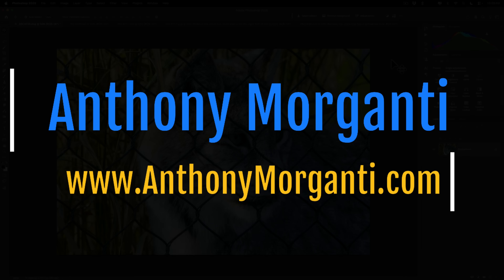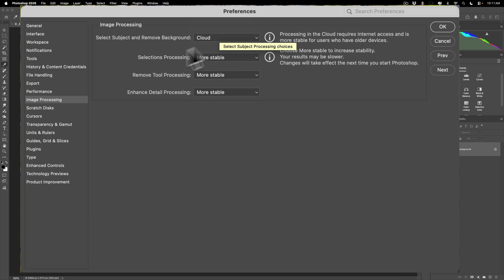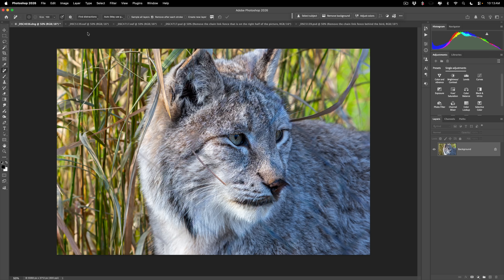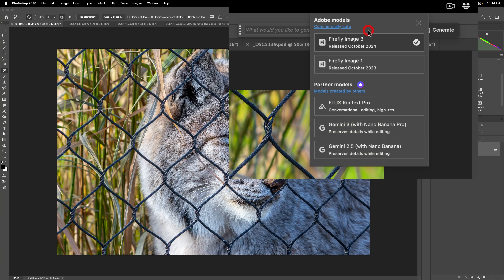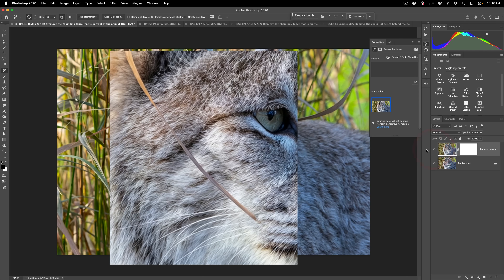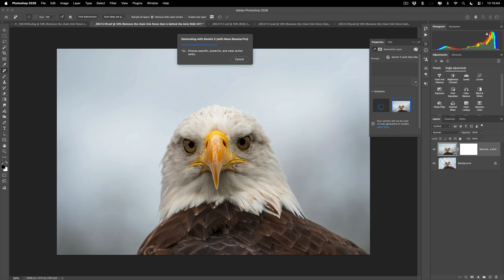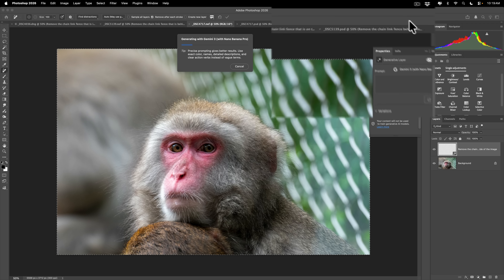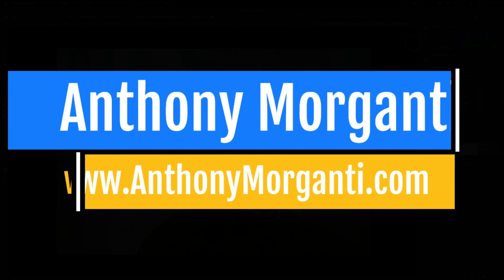This NEW Photoshop Feature is a GAME CHANGER!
In this tutorial, I demonstrate two methods for removing a chain-link fence from an image.